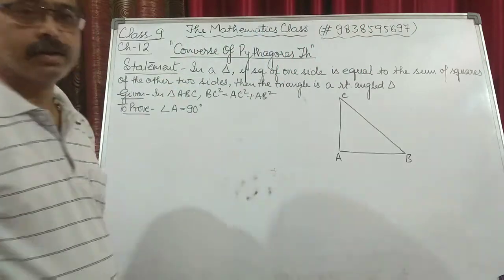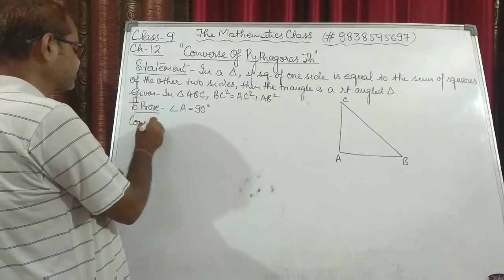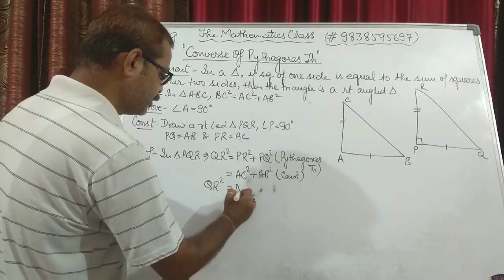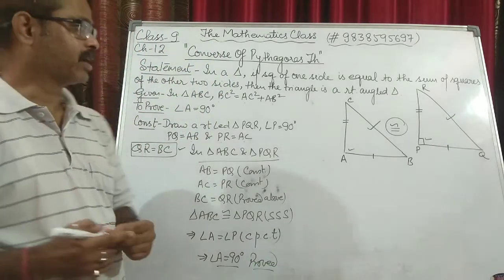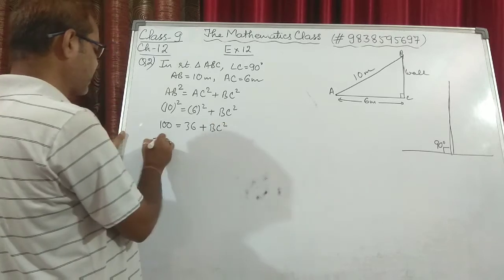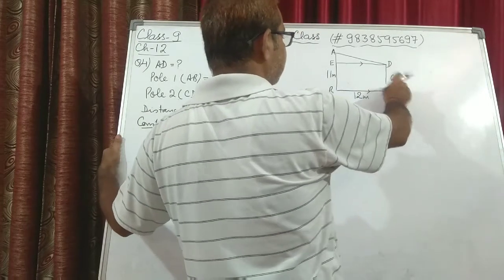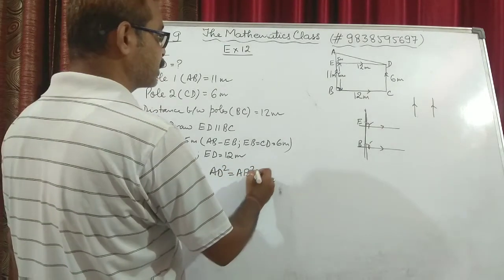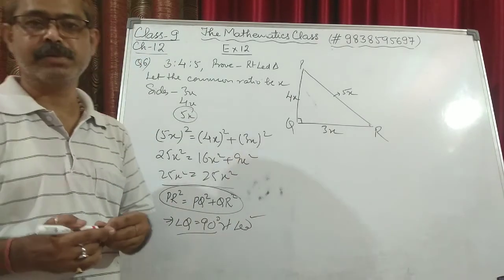PYTHAGORAS THEOREM || CLASS-9 || PART-2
This video is for class 9 for the topic  PYTHAGORAS THEOREM ".  I hope you all will like it and study sincerely. If you have any problem or doubt kindly comment down. If you like the video, do not forget to like and subscribe to the channel so that you get tuned with the channel.I will be soon coming with the next part of the video,Till then share with your friends...If you have not seen the previous parts of the video kindly click on the link below 👇 👇